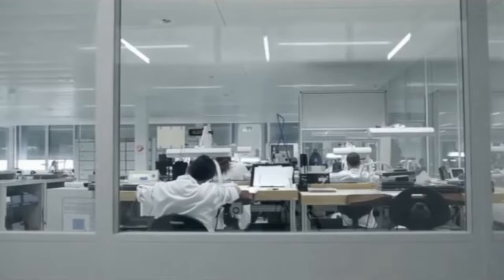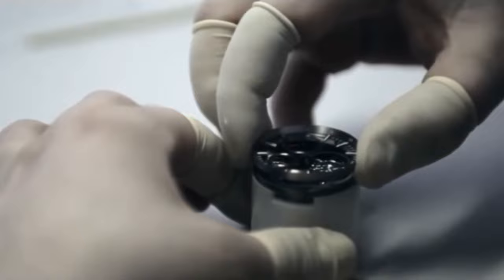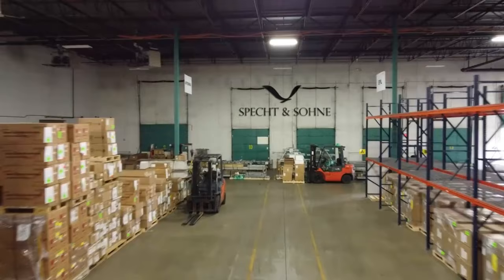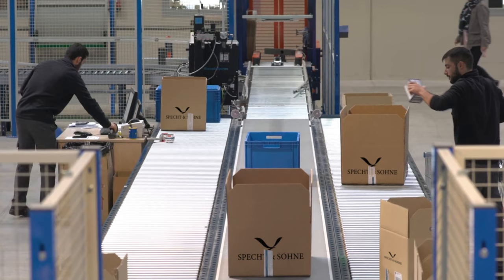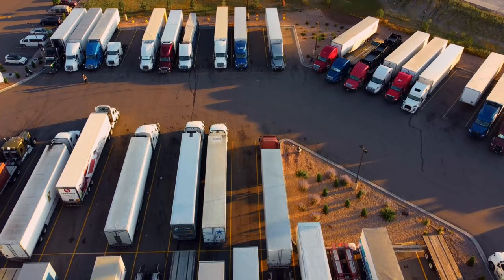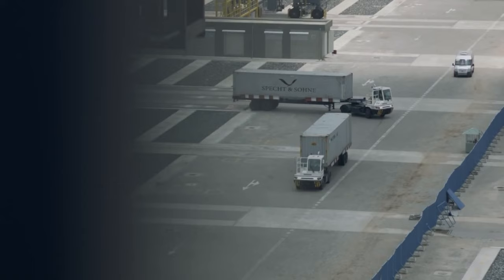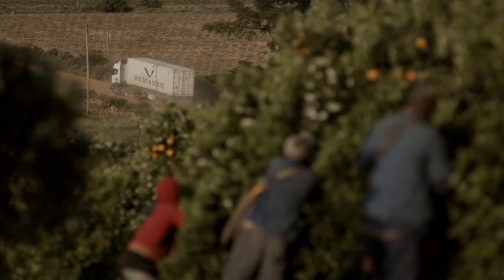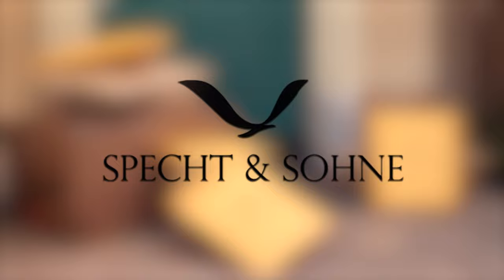Specht & Sohne : Behind The Scenes - Manufacturing and Distribution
Our state of the art manufacturing and distribution center creates and ships our products worldwide through our vast and sophisticated transportation network.
This peak behind the curtains is intended to give you a better understanding of the logistics  operations at Specht And Sohne, the worlds largest homage watch maker.